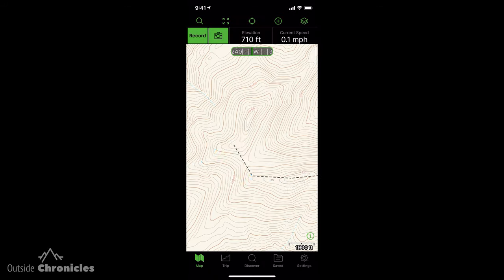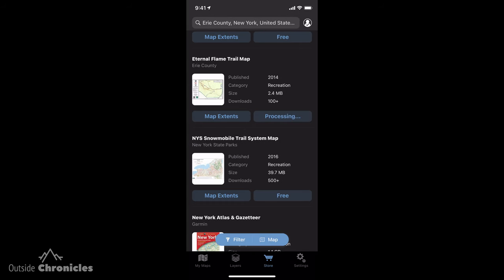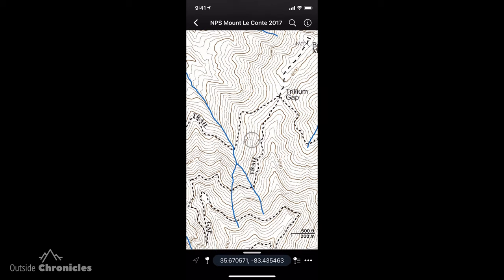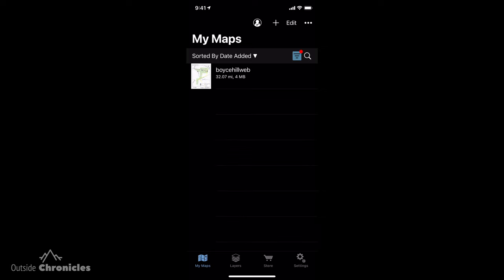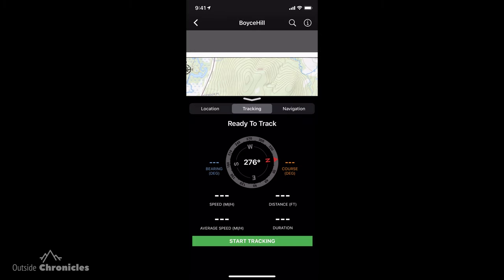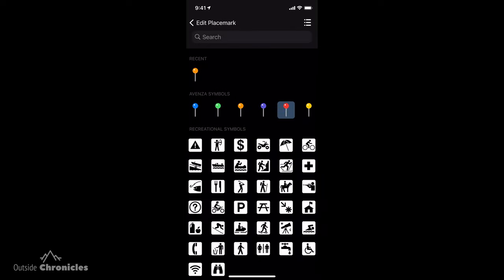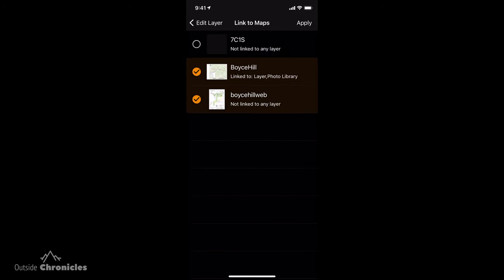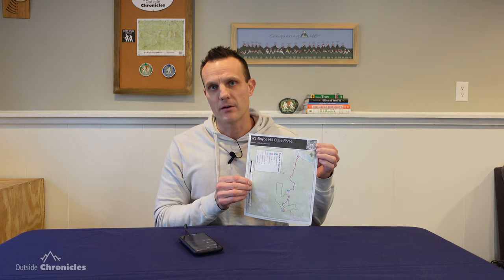AVENZA MAPS TUTORIAL // How to find and import maps, create features, and use GPS Functions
Avenza Maps is a powerful navigation app for hikers to use offline maps. It uses Geospatial PDFs, GeoPDFs, or GeoTIFF to create offline maps for route navigation. There are a ton of free maps available from government agencies like NYSDEC, National Park Service, and USGS. Avenza Maps provides a store to purchase commercial maps from providers like National Geographic (NatGeo). You can also import your own Geospatial PDFs from tools like CalTOPO. Avenza Maps supports both iPhone and Android.